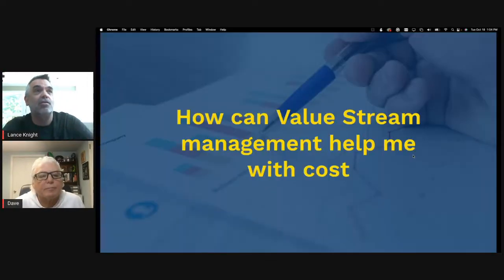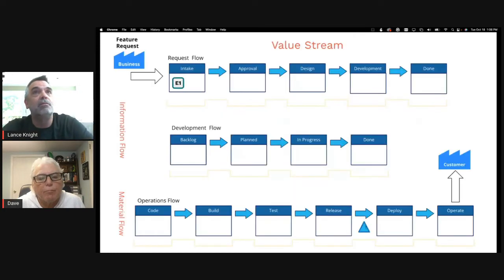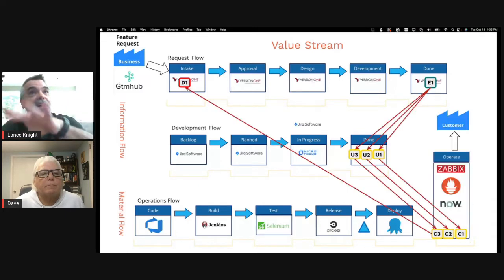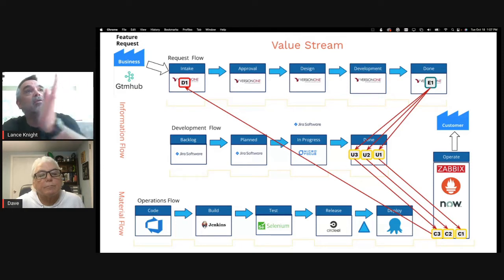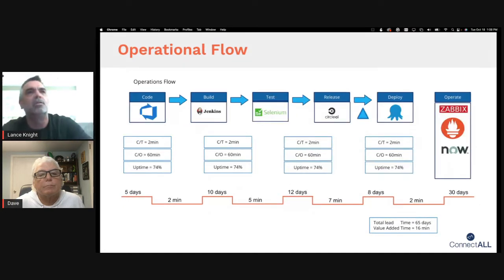ConnectALL: Use VSM to Identify & Eliminate Non-Value-Added Activities & Control Costs| Lance Knight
Irrespective of your company’s current financial position and performance, they need to sharpen their competitive edge by applying lean principles like value stream management to cost reduction — that is, the elimination of non-value-added activities or waste in the value stream processes.

By tackling wastes from an end-to-end business process, your company can improve the value of their products and services. They can:

Achieve significant cost reduction
Reduce time-to-market
Emerge stronger with a more competitive profile

Join Lance Knight, president and COO, ConnectALL and David Rubenstein, editor-in-chief, SD Times, in a 10-minute discussion, as they throw light on how VSM can be used for cost savings, higher efficiency, and avoid treating waste elimination as another one-off “tool” or quick fix.